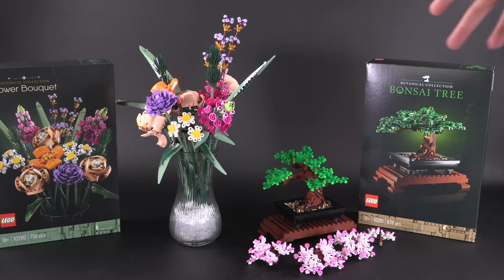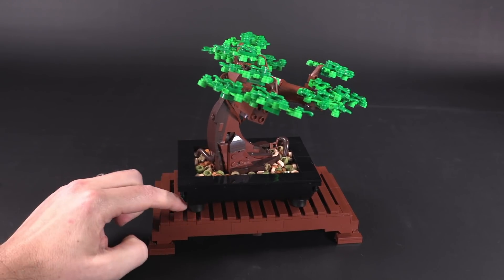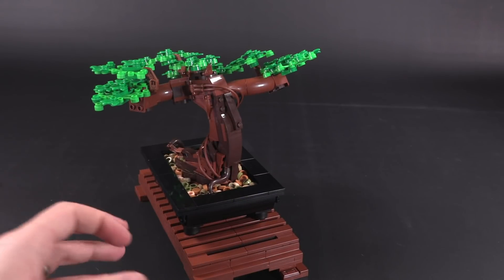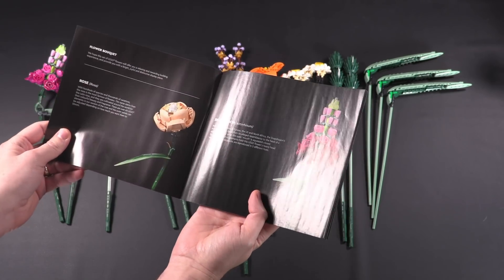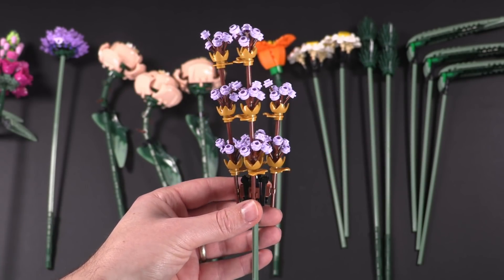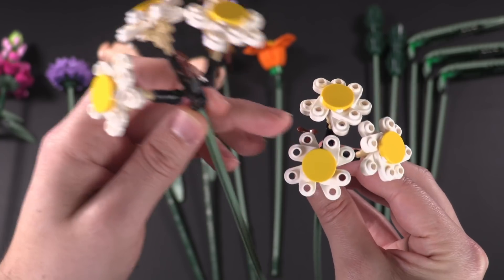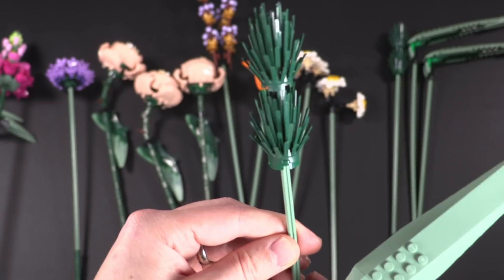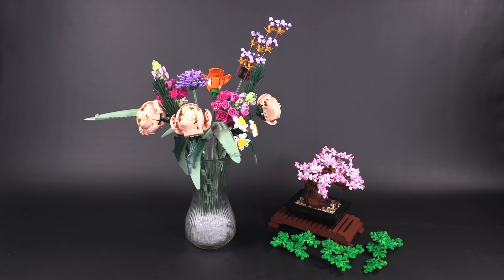LEGO Flower Bouquet and Bonsai Tree Botanical Collection Full Review!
Thanks LEGO for sending these sets to us to do a review :)

10280: Flower Bouquet
PIECES 756
RRP £44.99 / $49.99 / 49.99€
PRICE PER PIECE 6.0p / 6.6c / 6.6c

10281: Bonsai Tree
PIECES 878
PRICE PER PIECE 5.1p / 5.7c / 5.7c